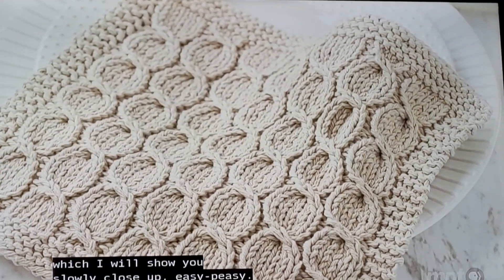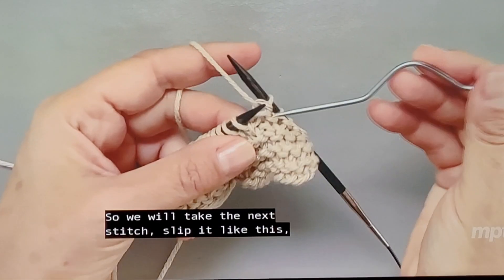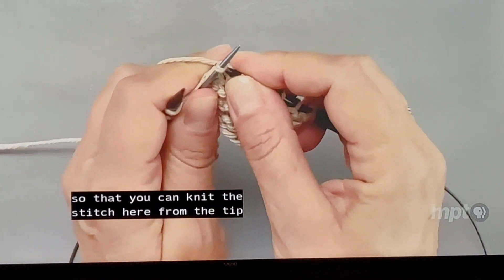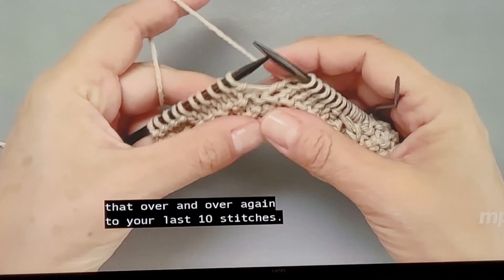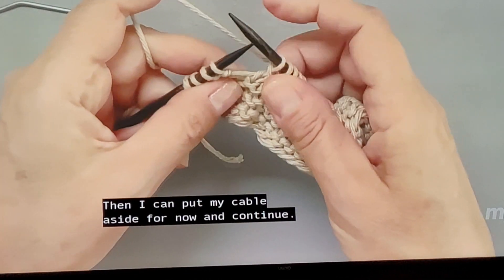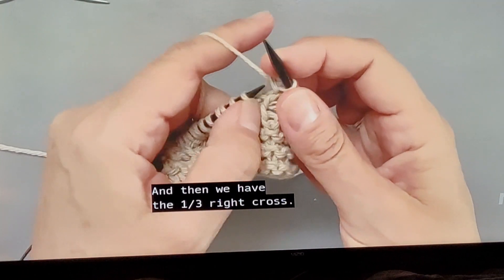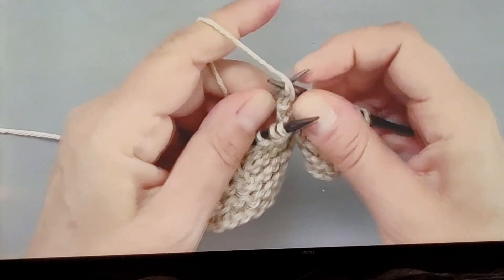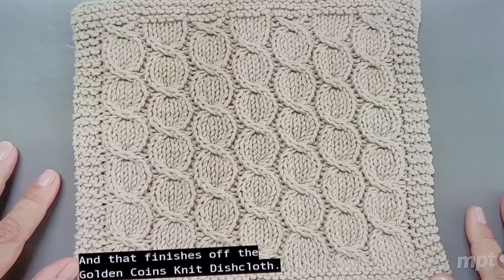Golden Coin Knit Pattern